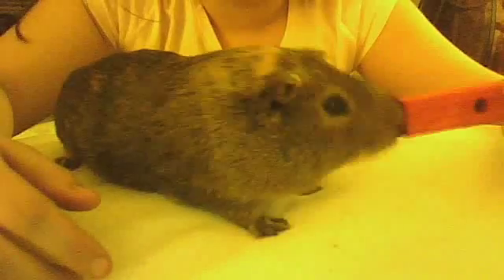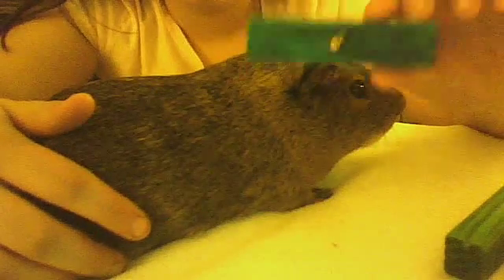Hanging out on a Friday Night With Updates and Things Like That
Shelbydee3030's webcam video March  4, 2011 02:58 PM